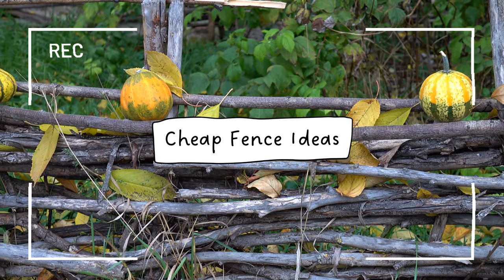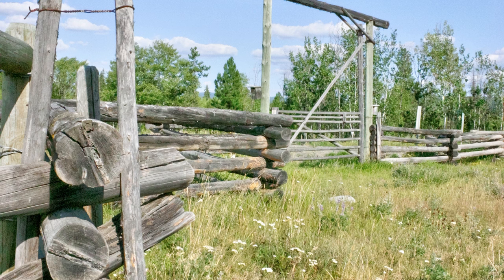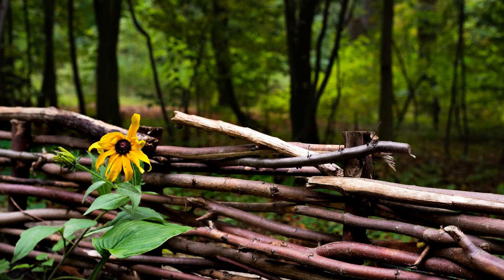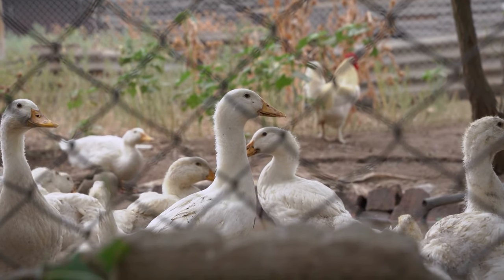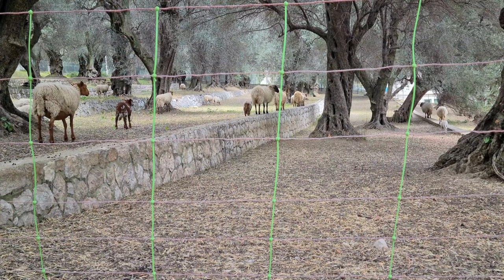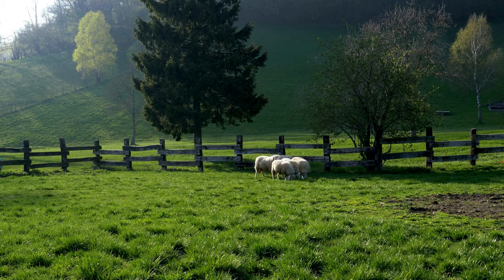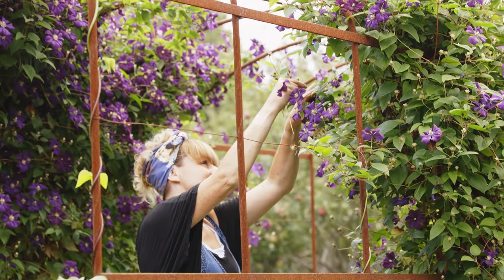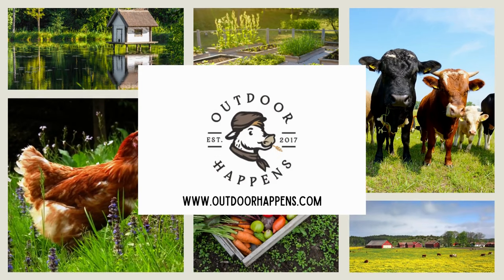20+ Cheap Fence Ideas and Budget Designs for Your Farm or Backyard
Whether you’re setting up a homestead or want to revamp your garden, low-cost fencing options are a lifesaver. Quotes from fencing companies can be shockingly expensive, so you might start looking at other cheap fence ideas and low-cost fence designs.

One thing that all homesteaders have in common is ingenuity and creative thinking, so we’d like to share over 20 great ideas for cheap fence designs to inspire you!

We have more cheap and budget fencing ideas in our article - don't miss it! You can find it here: